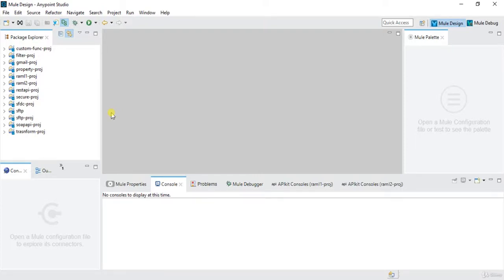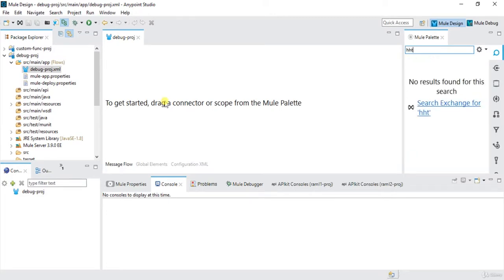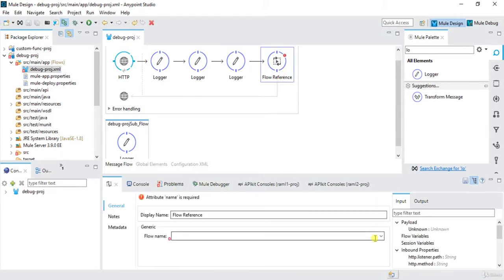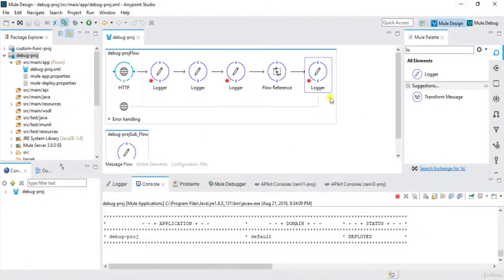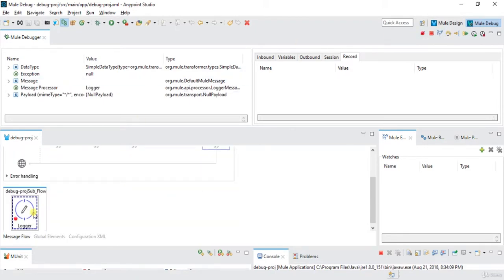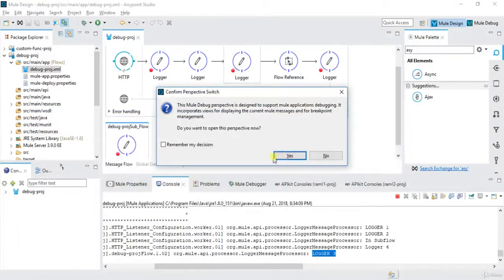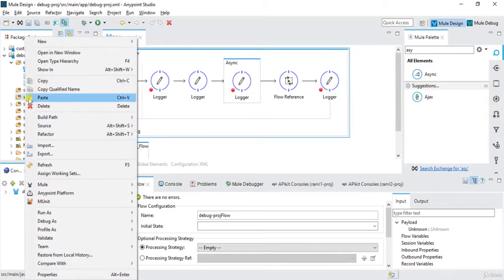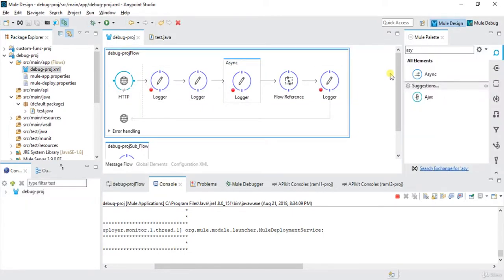1 Debugging in Mule